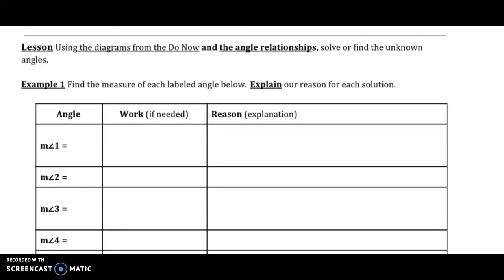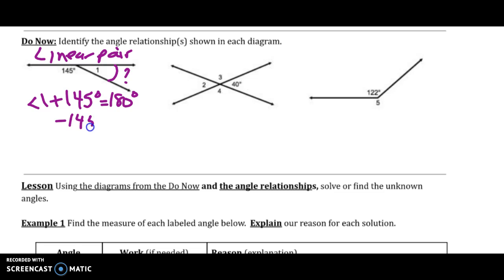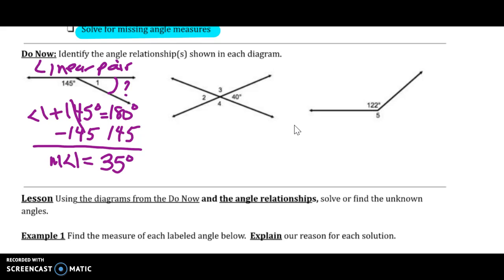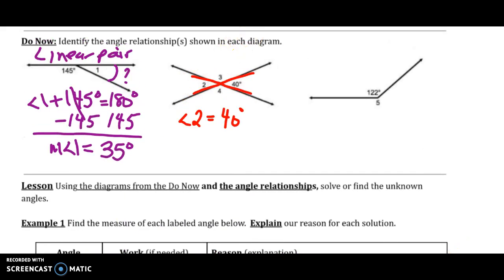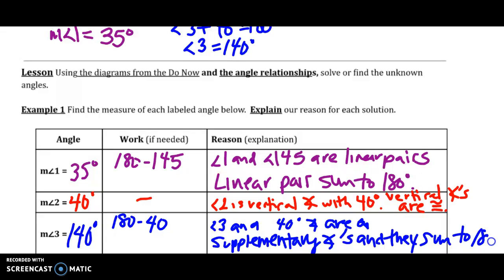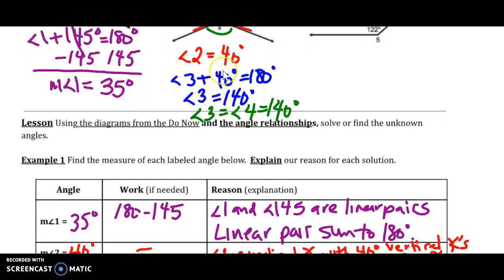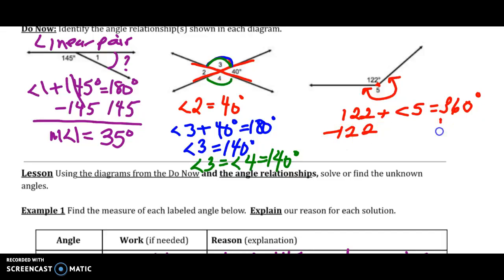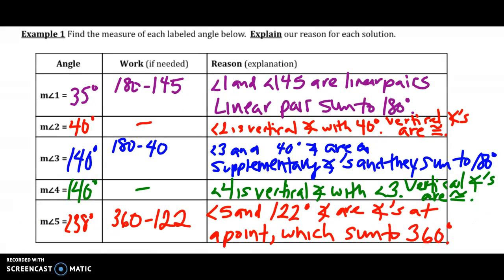U2: Lesson 1 - Example 1